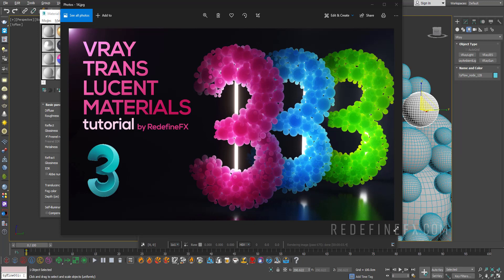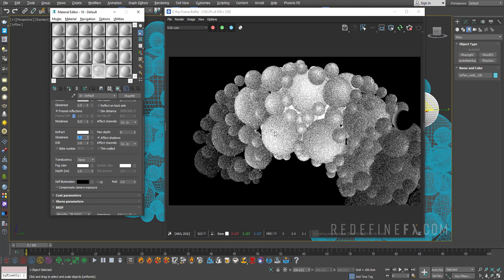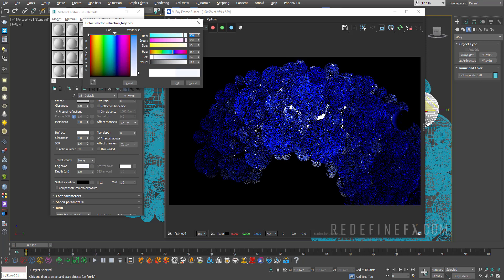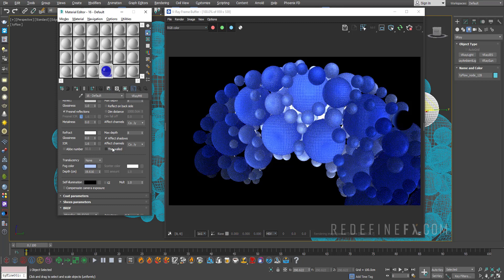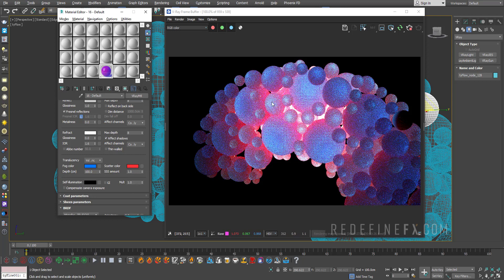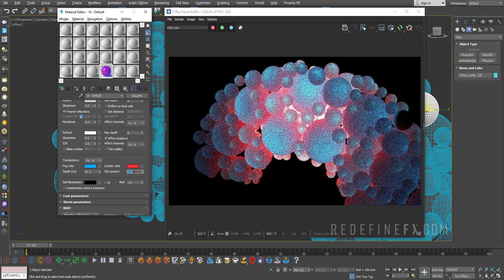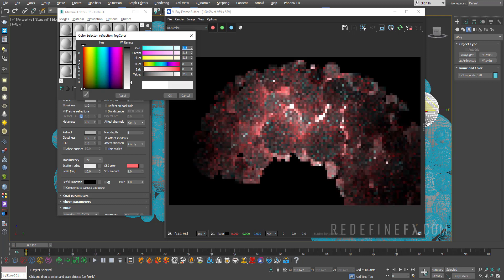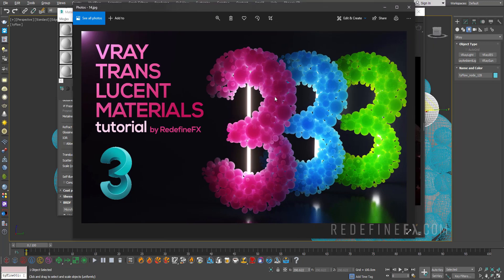Translucent Materials with Vray in 3Ds Max (Quick Tutorial)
New 3ds max tutorial covering translucent materials with Vray!

Subsurface scattering and translucency is a great way to add realism to your renders with Vray in 3Ds Max and add some amazing detail.

RedefineFX is a Chaos Authorized Training Center, teaching Phoenix, Vray, tyFlow, and other software within 3Ds Max.

Take your 3D simulation skills further with my new comprehensive VFX courses